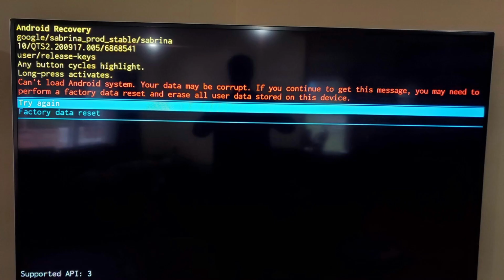Fixed Google Chromecast Can't load Android system. Your data may be corrupt| Stuck on Recovery mode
Google TV stuck on Recovery mode.
Can't load Android system. Your data may be corrupt.